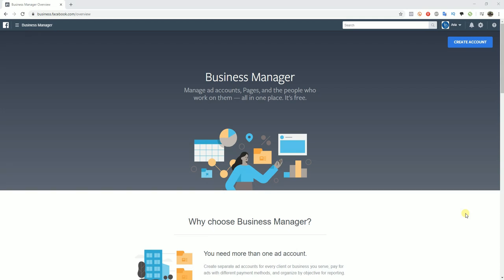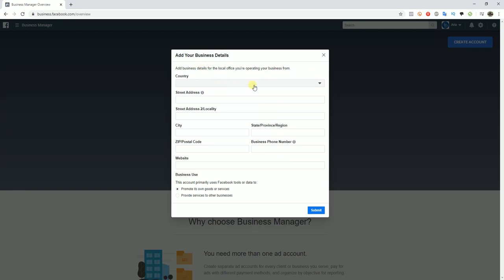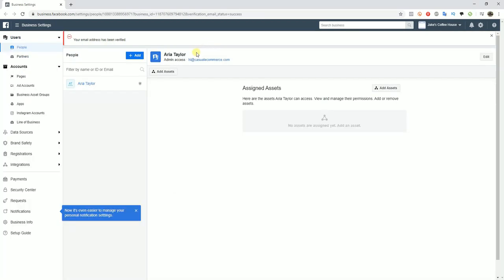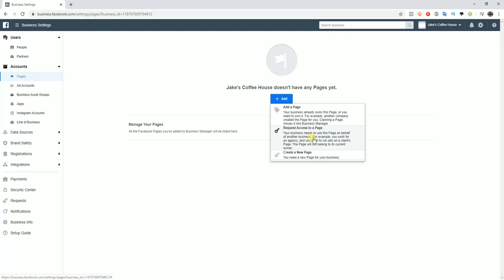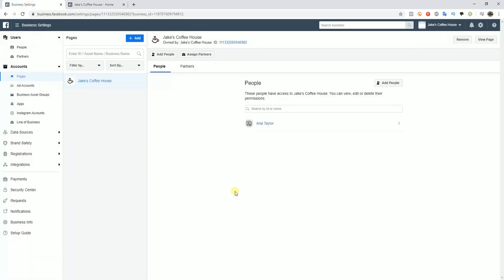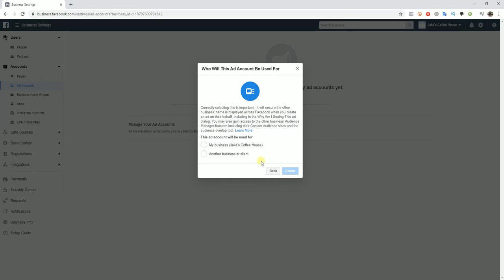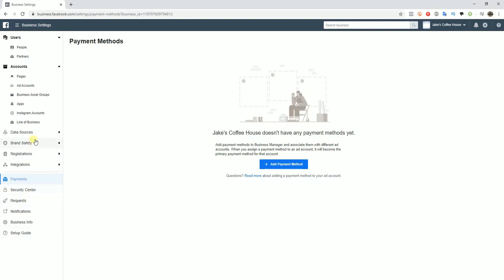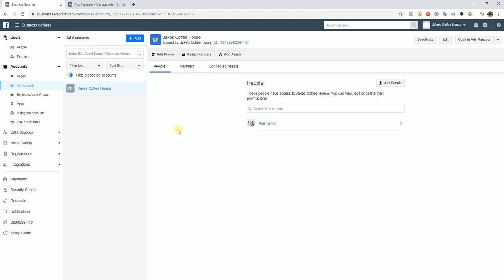Facebook Business Manager Tutorial | Full Setup 2022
In this facebook business manager tutorial, I will be showing you step by step how you can setup your facebook business manager in 2020. This tutorial will walk you through the entire setup process as well as show you how to link your facebook and instagram business page. We will also be showcasing how to create a new ad account or link an existing ad account to the business manager.